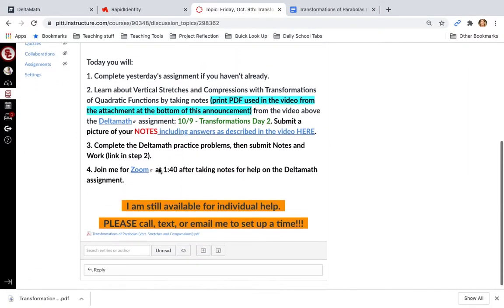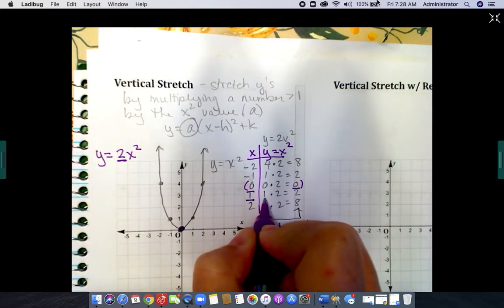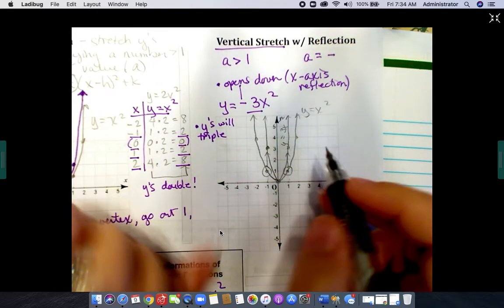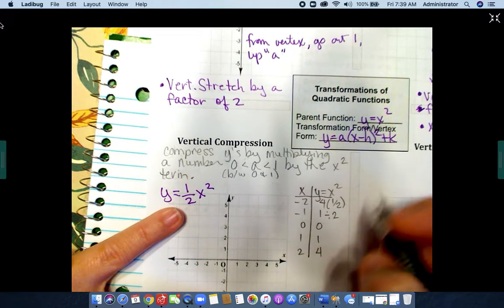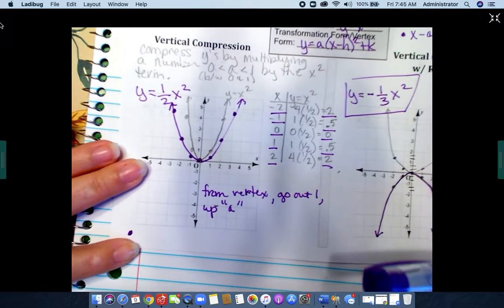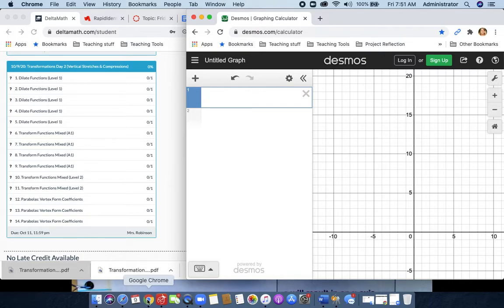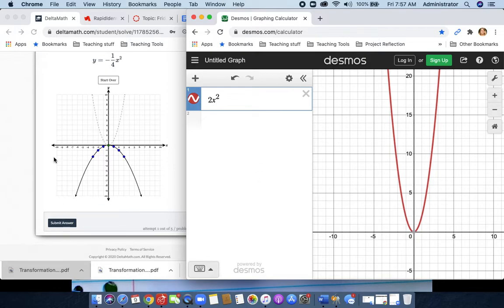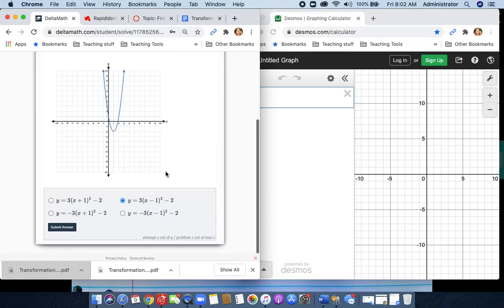Transformations of a Parabola Stretches and Compressions